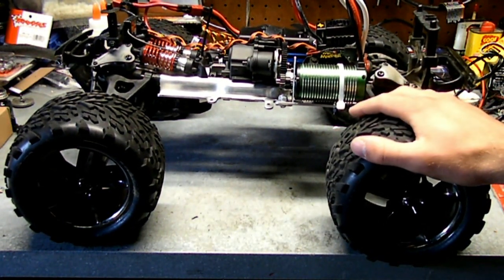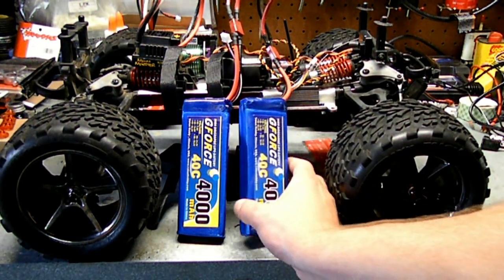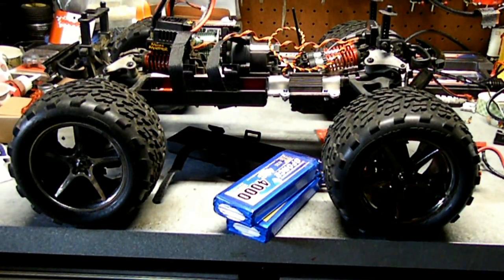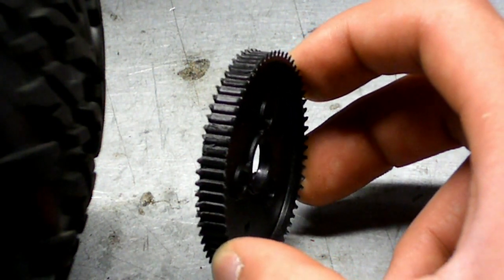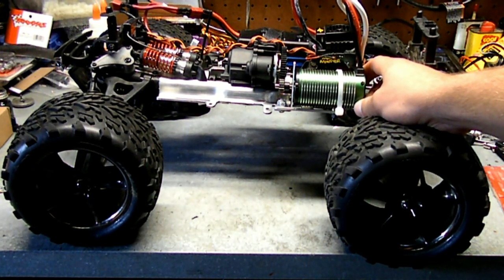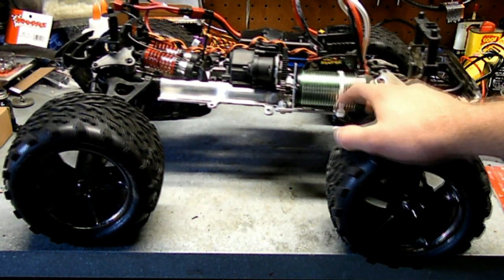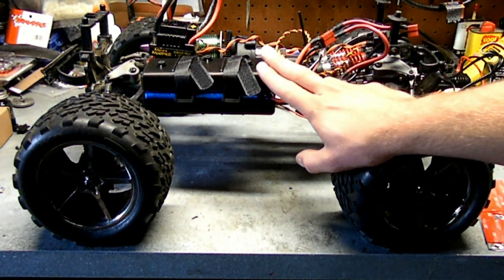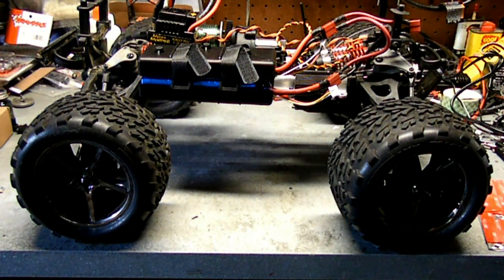Project: Electric Revo Conversion Part 3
Part three of converting a nitro Revo over to electric. The Fast Fatty.